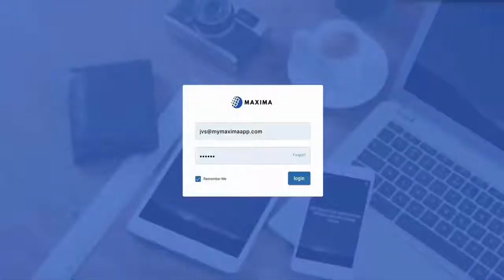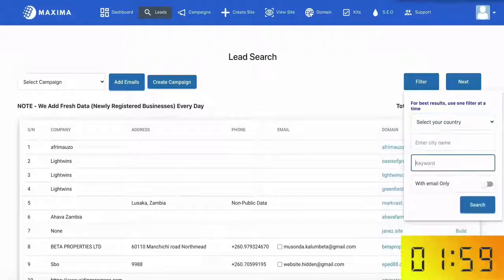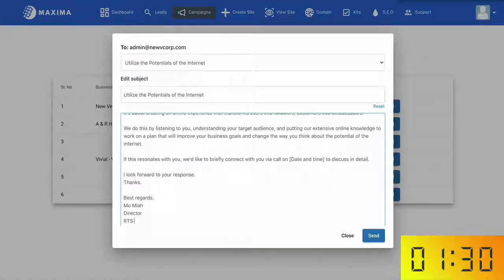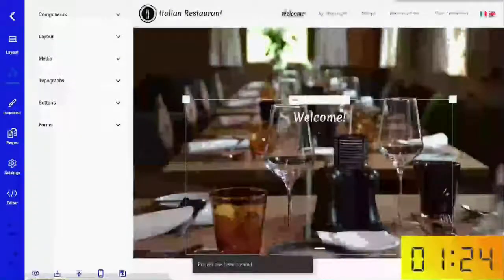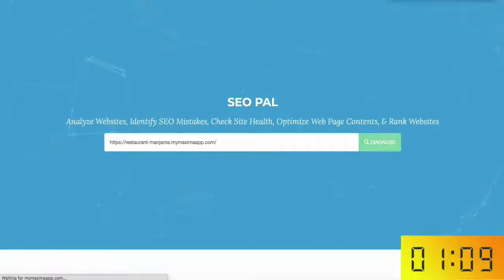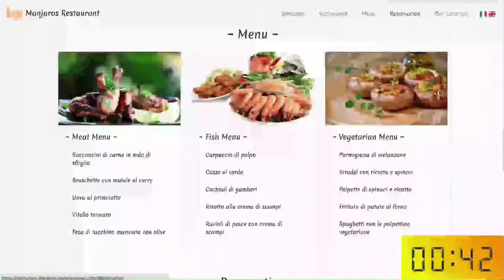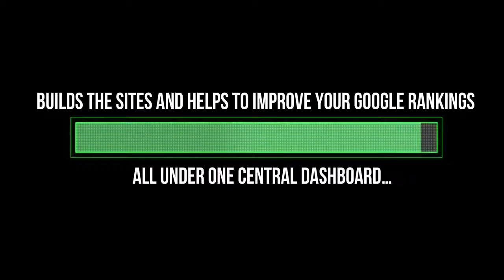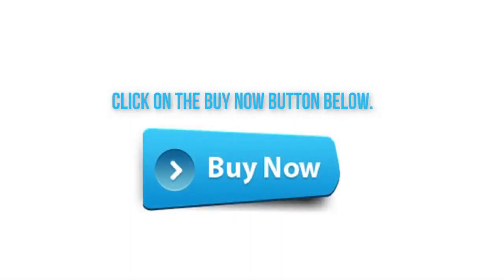Maxima Coupon Code | Maxima Discount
Maxima Coupon Discount Code is cloud based, simply log in, select the leads to contact and let it do the rest for you. Instantly finds tons of local businesses in any city or country, who are ready to pay you thousands to build them a stunning website.

With over 100+ all done for you, ready to go templates – the possibilities and customisations are endless. You’ll ALWAYS have the perfect optimised site you need for every client.

Targeted lead finding technology in 1-click, find tons of high ticket business leads who don’t have a website and instantly get all the important details at your fingertips.

Maxima Commercial Coupon Discount Code is the ultimate 3 in 1 marketing solution which finds 1000s of targeted leads for you, creates the perfect sites in any niche & improves search engine rankings without much time or effort.

There are millions of desperate local businesses on the verge of bankruptcy, who already need an online presence, so a website and free traffic from google is a must – And they need it right now.

You don’t need to convince people they need a website with traffic – they already know they do – and they’ll pay big bucks to save the hassles of having to do it themselves.

So you can make your clients websites, landing pages, contact pages and much more in just a few clicks. And of course – it’s all super quick and easy as you have everything you need to get started and get profiting right away.